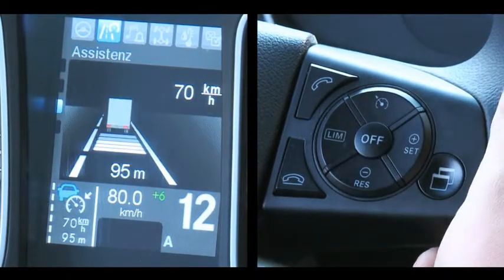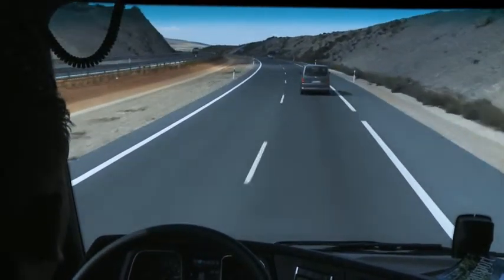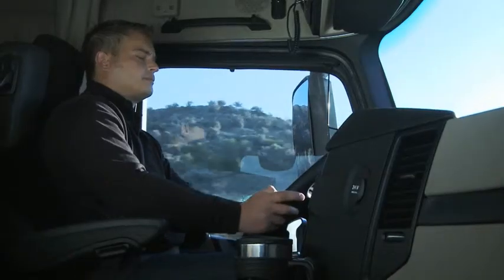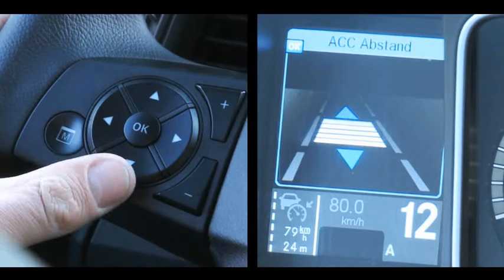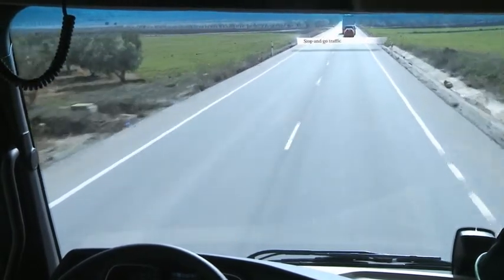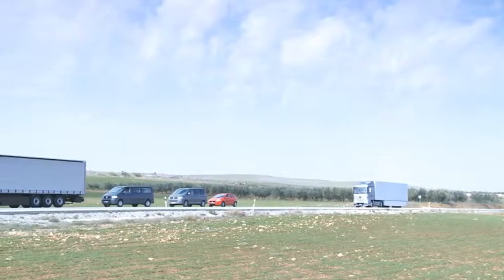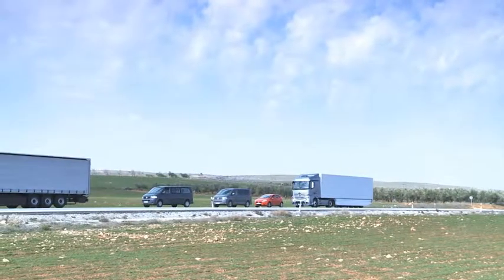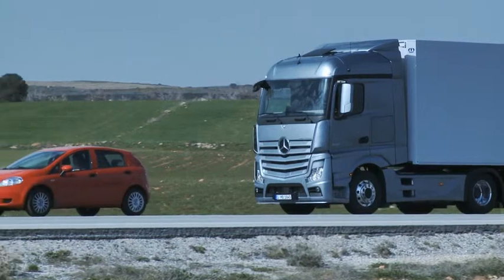Mercedes-Benz Actros Tutorials - Proximity Control Assist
An overview of the system and operating instructions.